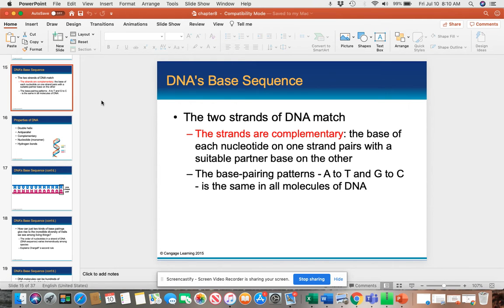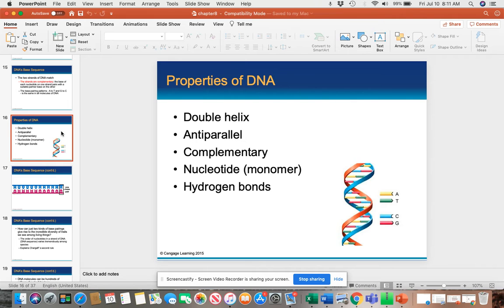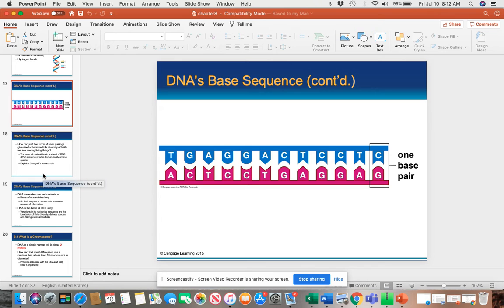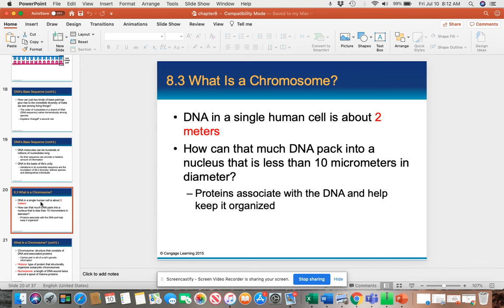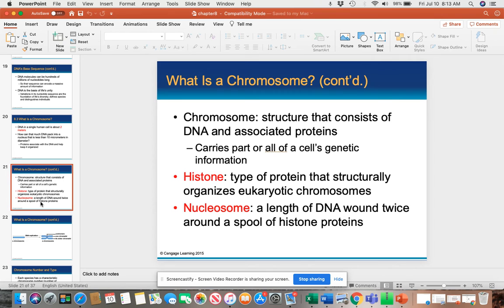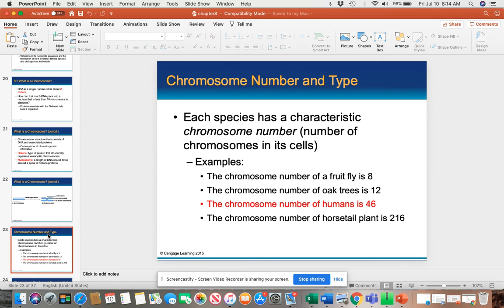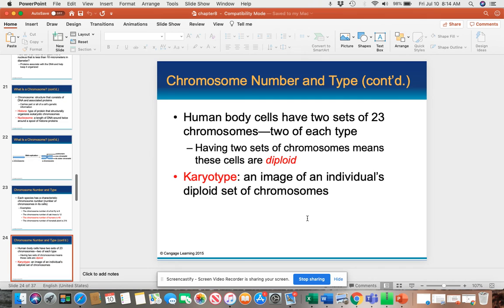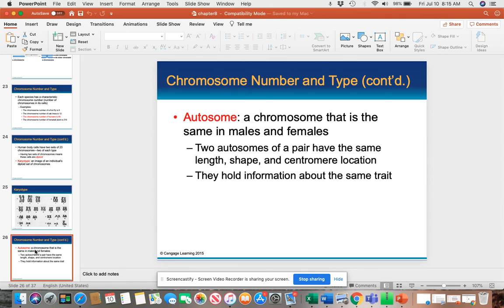DNA Structure and Function 8b